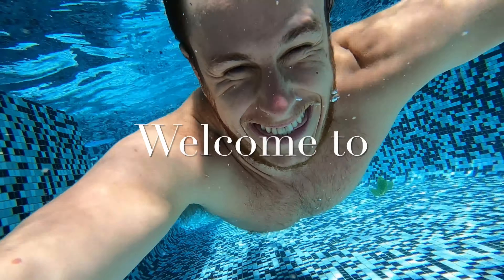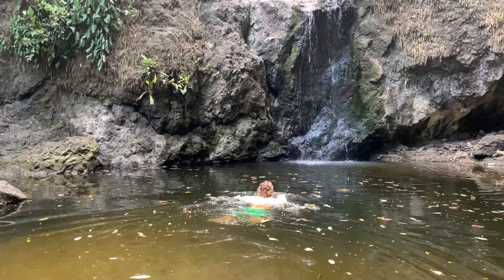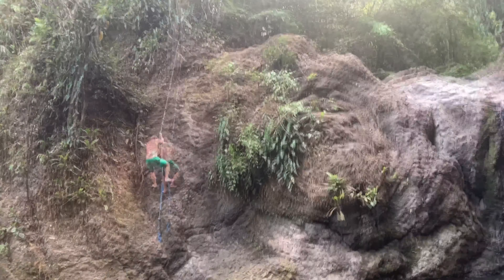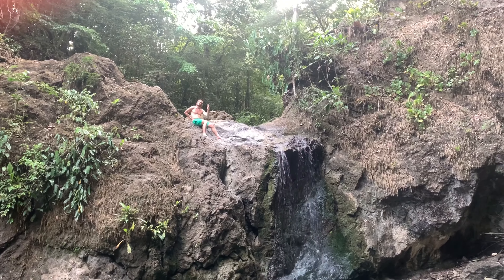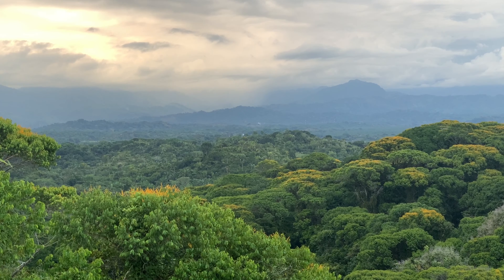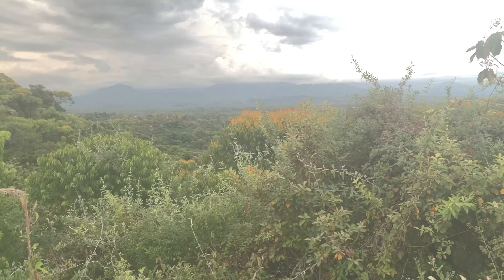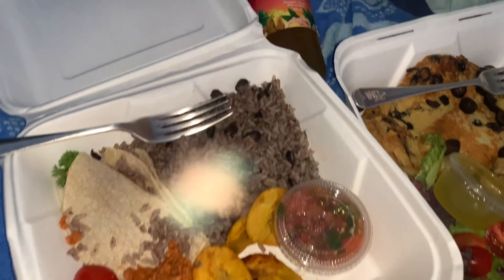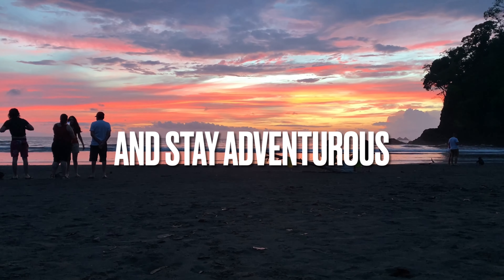Exploring Quepos Beaches